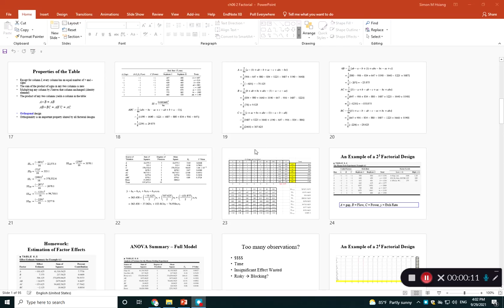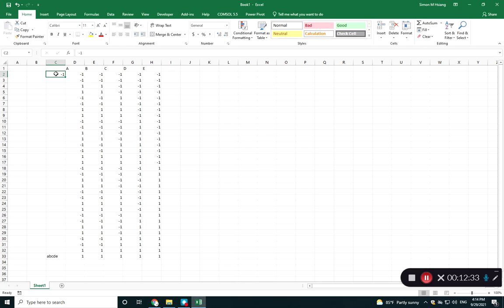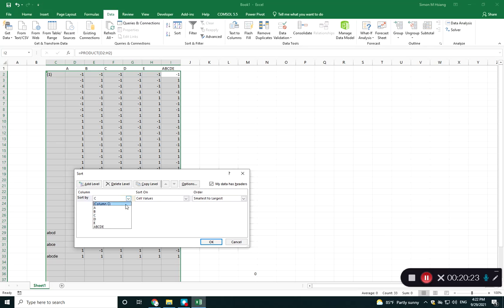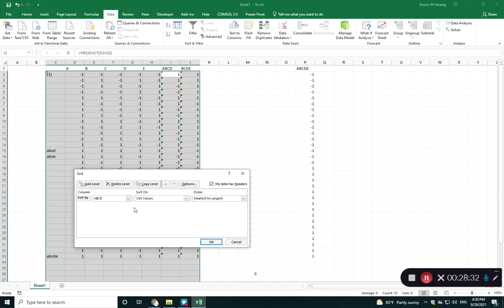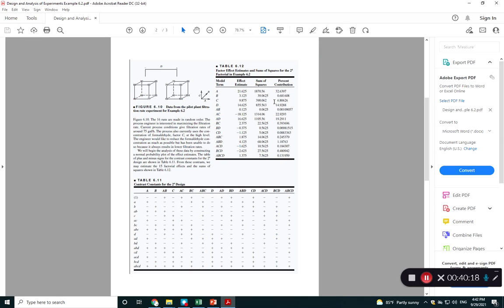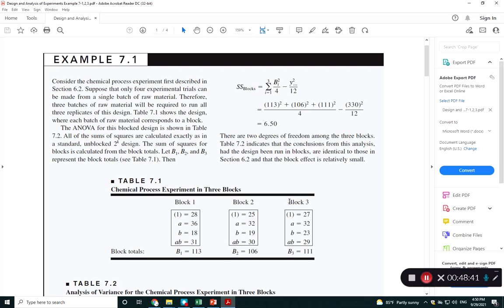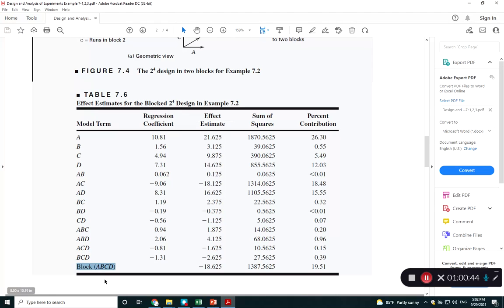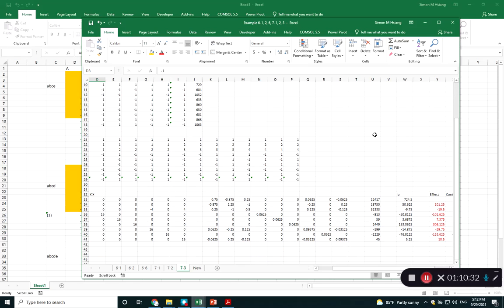Lecture 6B room